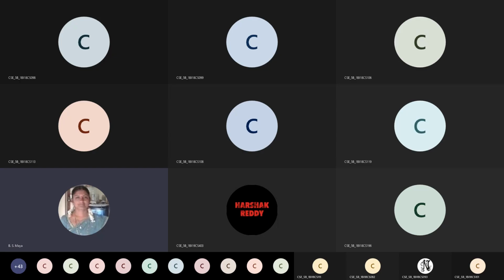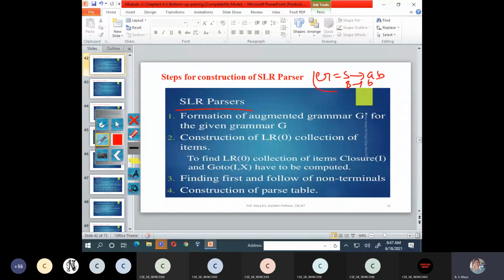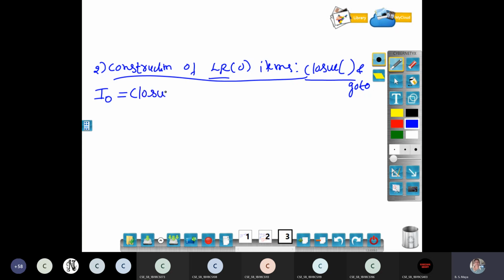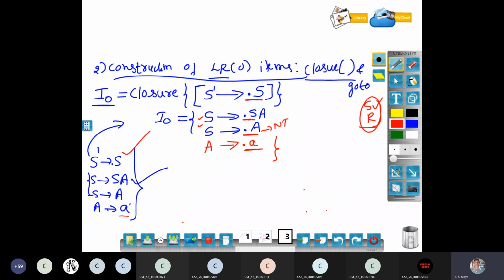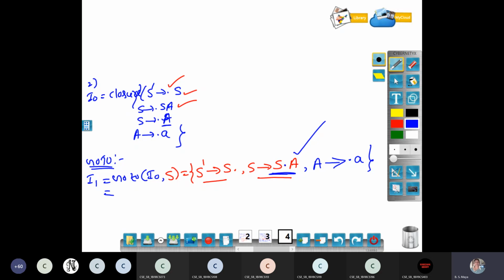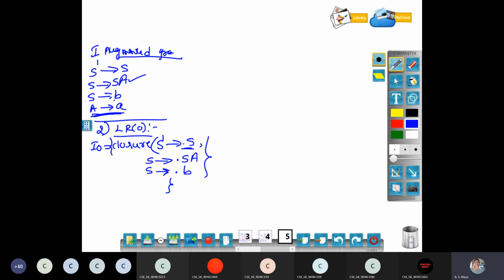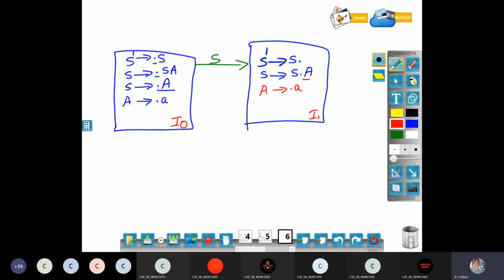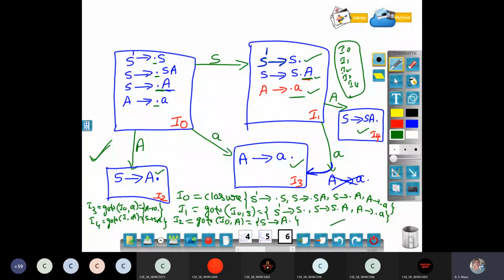Construction of LR(0) Items and Automata in SLR parser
18CS61-Bottom up parsing